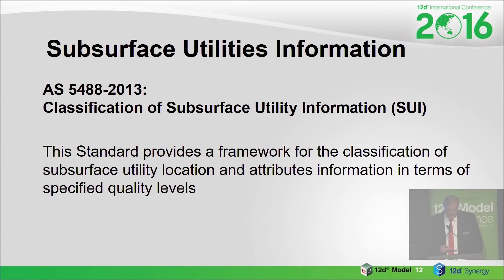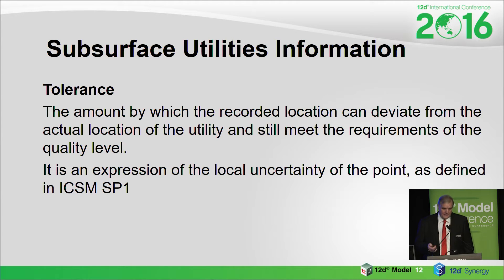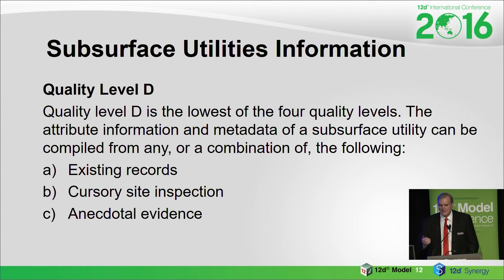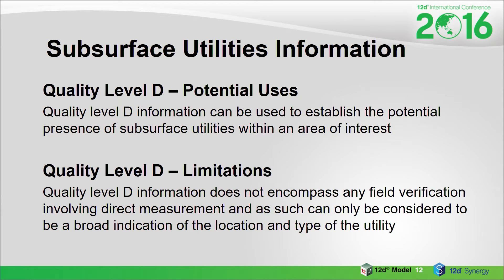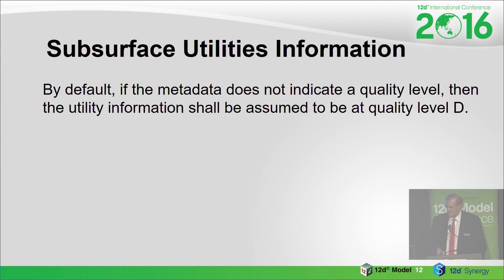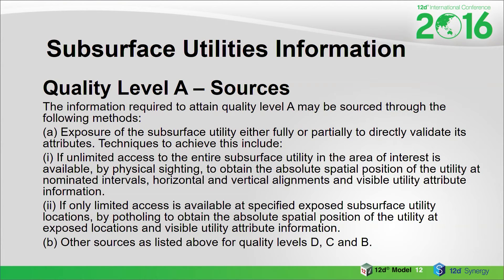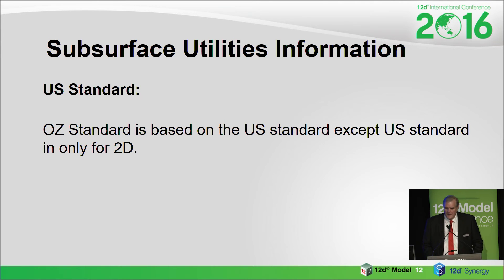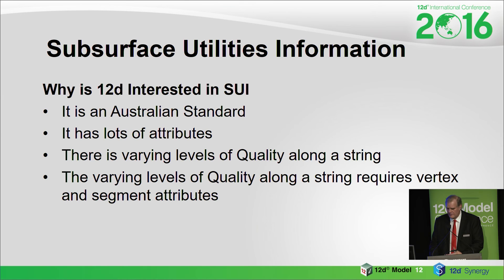Subsurface Utilities Information (SUI) - 12d International Conference 2016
In this Conference presentation, Dr Lee Gregory - Managing Director of 12d Solutions - discusses Subsurface Utilities Information (SUI) and its relation to 12d Model software.

The AS 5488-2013 Standard provides a framework for the classification of subsurface utility location and attributes information in terms of specified quality levels.

Held in Brisbane on 24-26 July, the 12d International Conference 2016 was attended by over 400 people across the three days and nights. Attendees could attend four rooms of technical talks, case studies, networking sessions and  "Birds of a Feather" sessions.